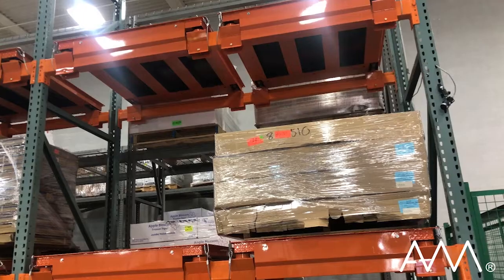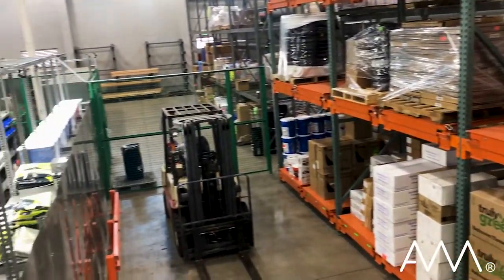AWM | Dell | OptiCrib Frictionless Warehouse Panel Discussion